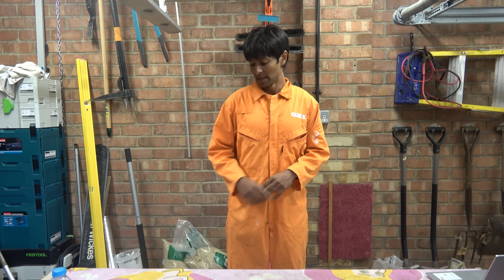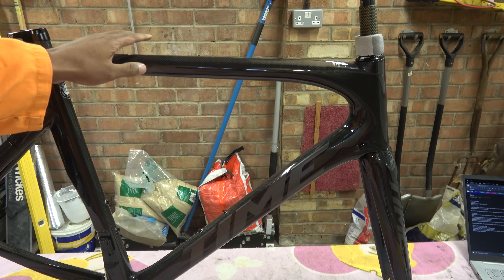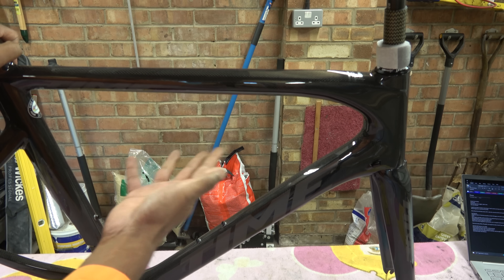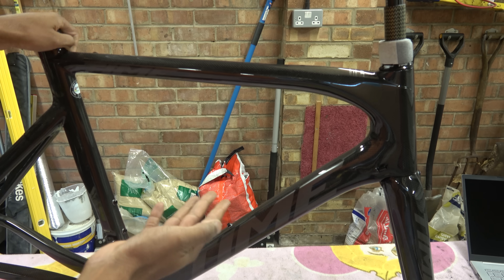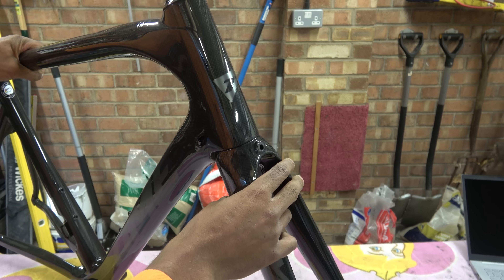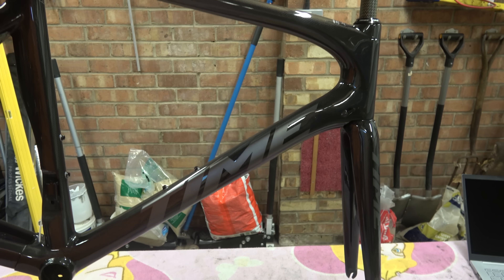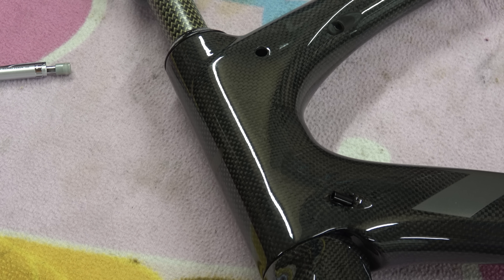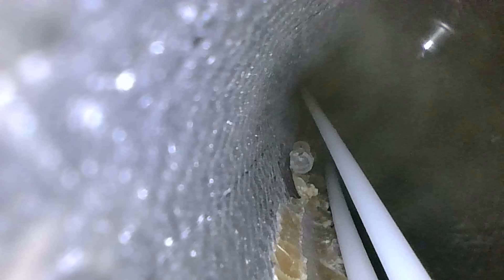Straight Outta Guantanamo. New Bike Reveal! Something that's not CRAP.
Most of the time, we have useless crap on the channel but for once I got something decent. Time Scylon is my new bike frame. I didn't buy it for the aesthetics, I bought it for the engineering, adherence and the fundamental fact that the defect rate on Time frames has consistently been very low.

This frame was supplied by Time directly, their dealer network is somewhat haphazard.

A video coming on the build up will probably come shortly!